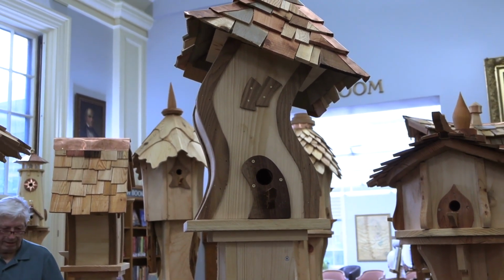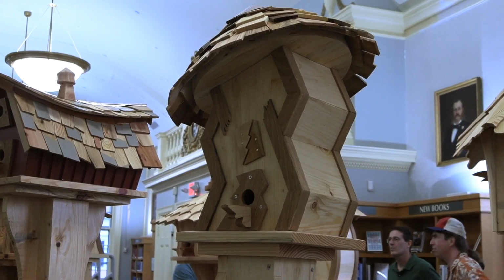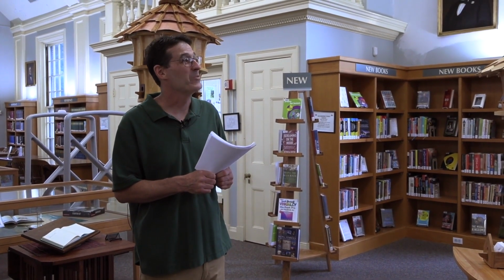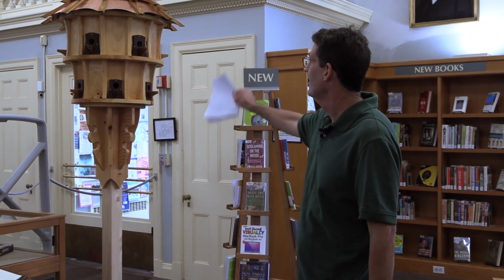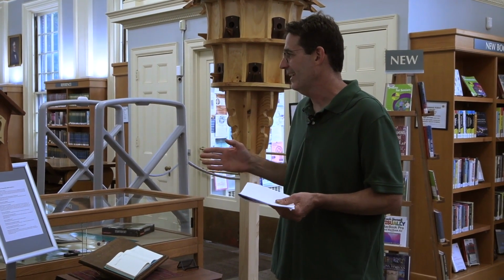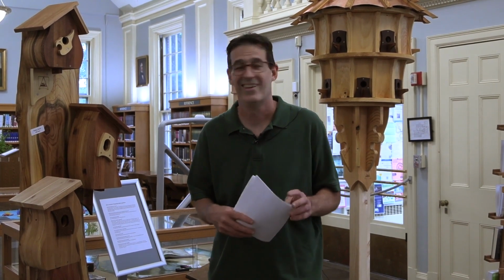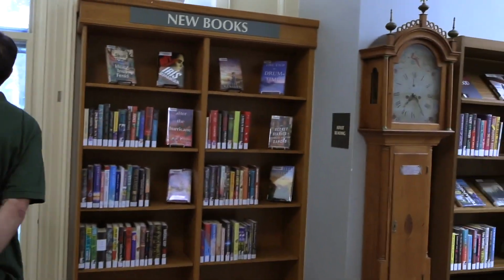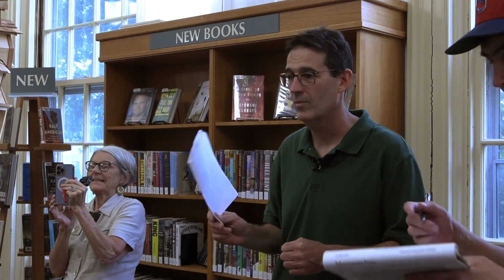Art Exhibit - Ornamental Birdhouses by Eric Kalwarczyk of Eric's Aviaries - August 3. 2023.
August Art Exhibit
Ornamental Birdhouses
by Eric Kalwarczyk of Eric's Aviaries

Meet & Greet
Thursday, August 3, 2023
6:30 - 7:30 pm

JEL is pleased to host the work of artist Eric Kalwarczyk of Eric's Aviaries.

Artist's biographical sketch and statement:

"Eric’s interest in woodworking began as a teenager. Having a machinist tradesman for a father, there was a small woodworking shop at home where he could build things like small tables, speaker cabinets, little birdhouses, etc. The vocational path he ultimately decided to travel, however, was not at first woodworking. Starting out working in some small commercial kitchens sparked an interest in food service and an enrollment in Newbury College School of Culinary Arts. For the next 20+ years, he spent working in the restaurant industry as a professional chef, mostly in the Worcester area and Northern Connecticut.

As the years began to take its toll on trying to balance a family with the long hours of a hectic restaurant schedule, it became clear he needed to make a professional change. In 2015, he met Paul Girouard who offered him a position in his cabinet shop, Fine Lines Woodworking. Fine Lines specializes in custom kitchens, built-ins, and furniture.

The birdhouses enter the story when Eric's uncle and aunt, who are serious birders, approached him to build a few large, ornamental birdhouses for their garden. After obliging that request his uncle was approached by a local woman who was interested in having some birdhouses built for her property. After putting a few houses on his front yard for sale he began taking orders from local people. It gradually evolved into Eric's Aviaries and he started selling them at craft fairs around New England.

Eric is constantly trying to develop new designs and perfect the established ones. He feels the birdhouses are a perfect way to blend his love of woodworking, nature, art, architecture, and design and he hopes to be doing it for many years to come."